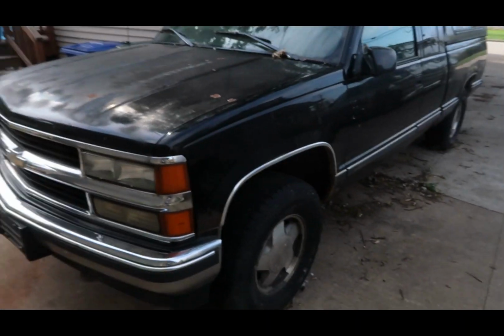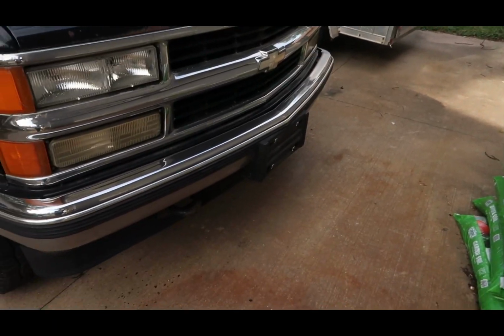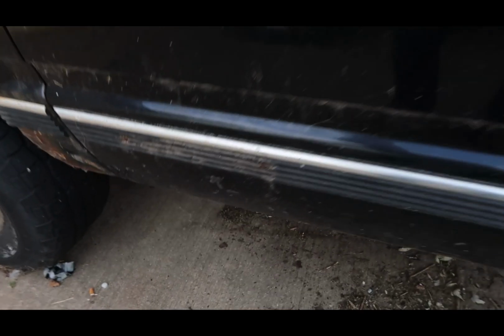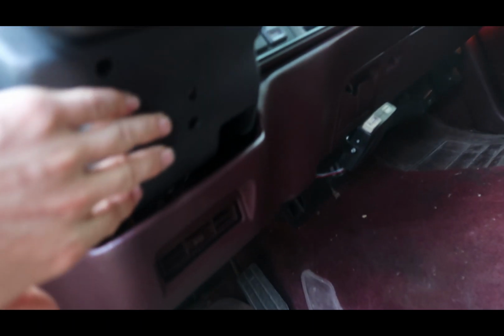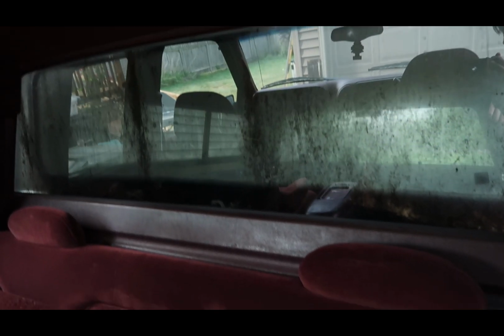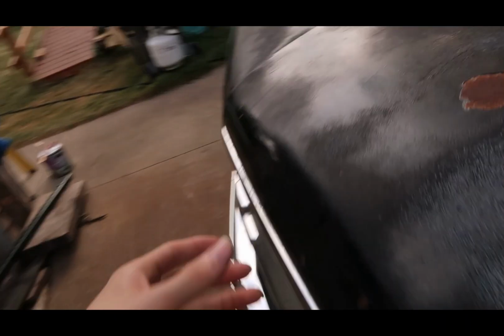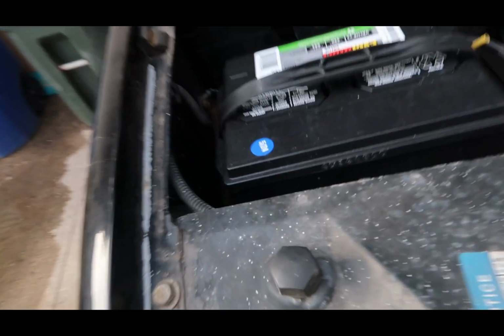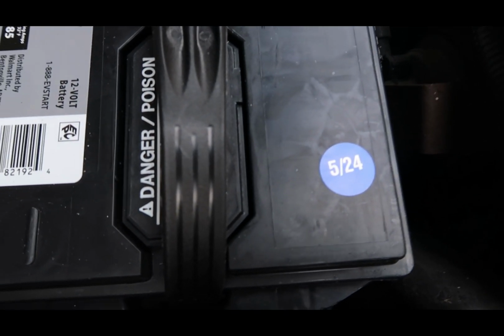The Final Time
I say Goodbye to an American classic the legendary member of my family my childhood truck.